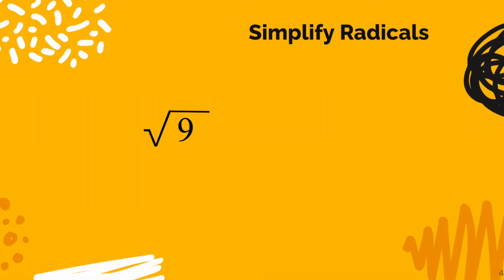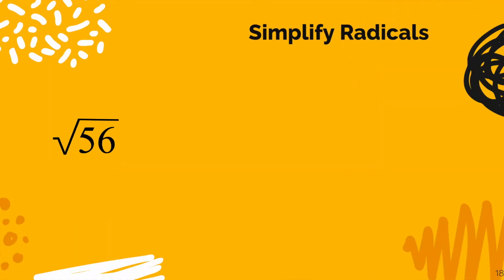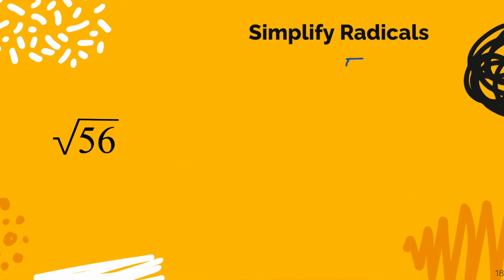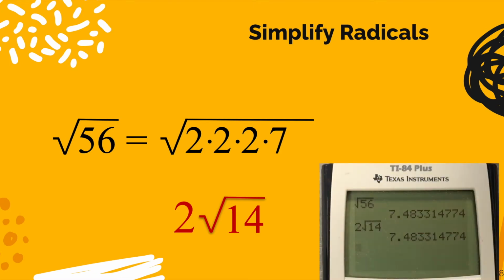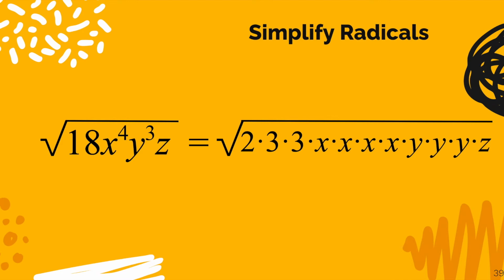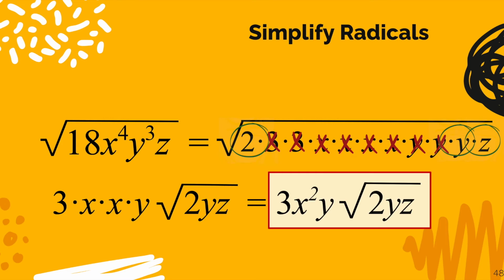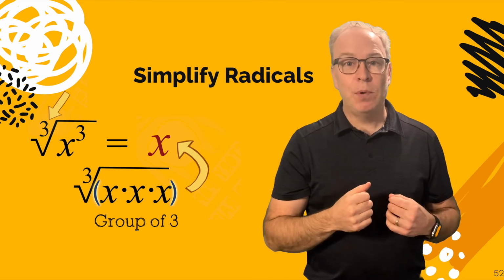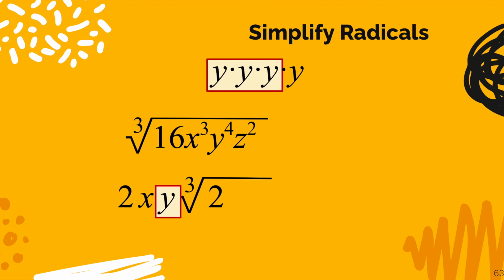Simplify Radical Expression by Finding Pairs under Square Roots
Simplifying Radical Expressions and square roots does NOT have to be difficult!   Learn how to find simple pairs under the radical, allowing you to quickly simplify radicals completely.